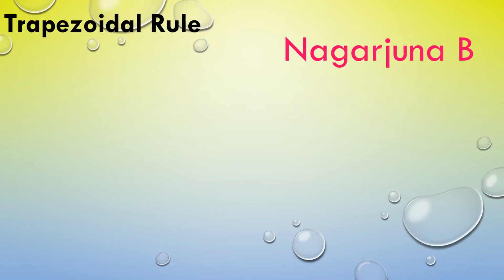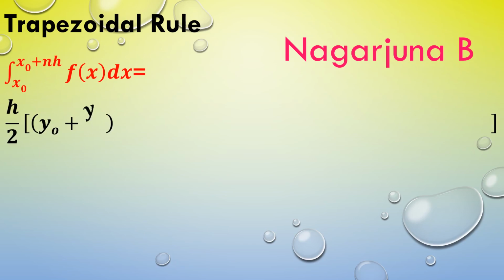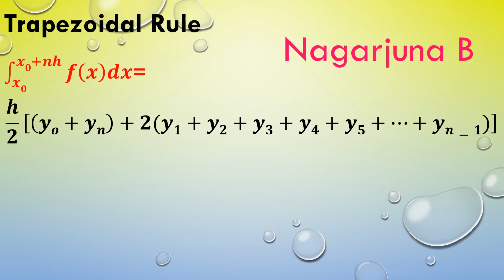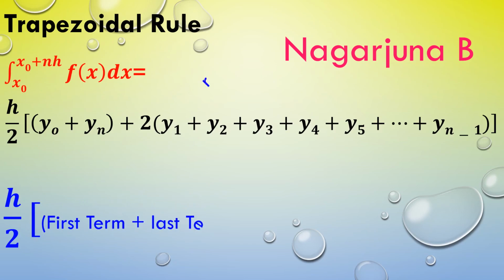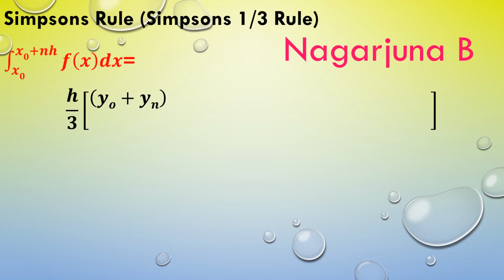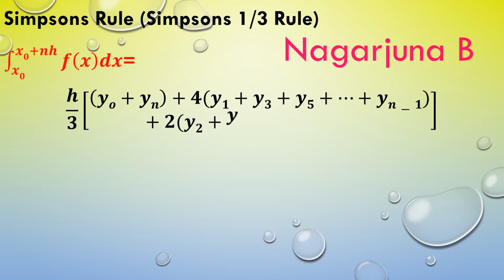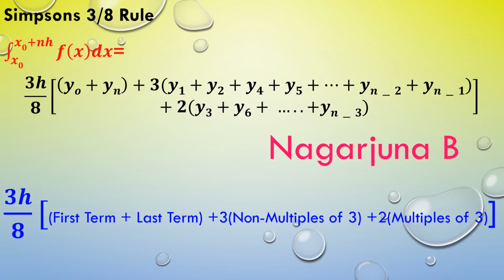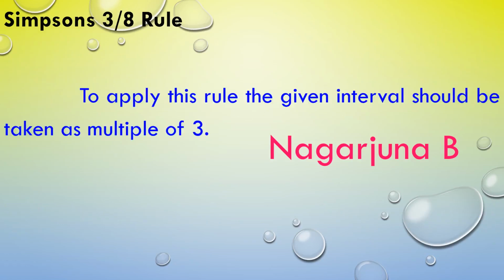Evaluation of Integral Trapezoidal Rule, Simpsons Rule & Simpsons 3 by 8th Rule. GTK & RTW.